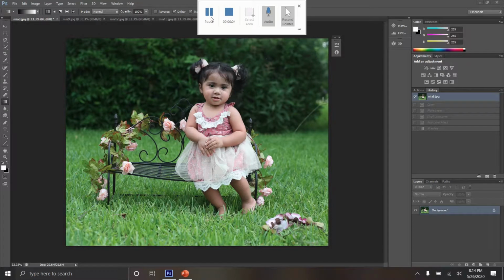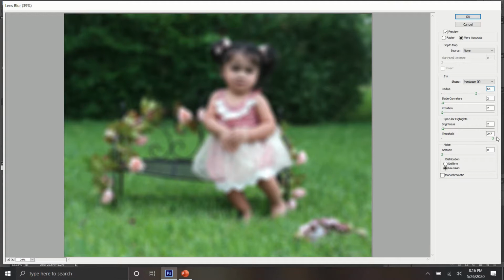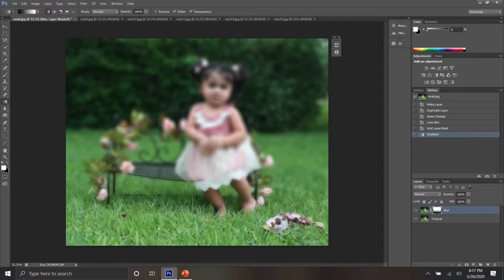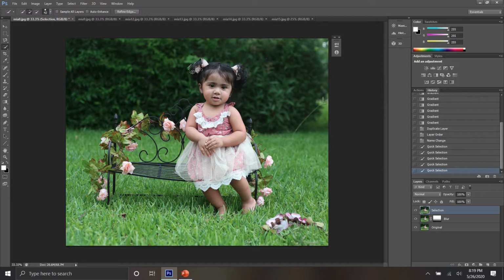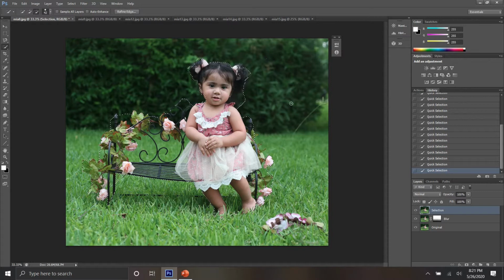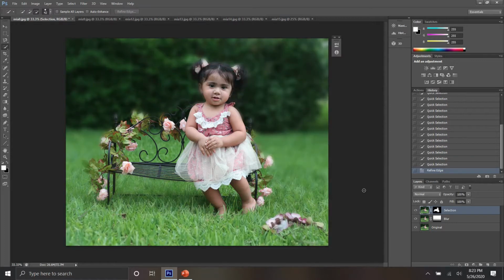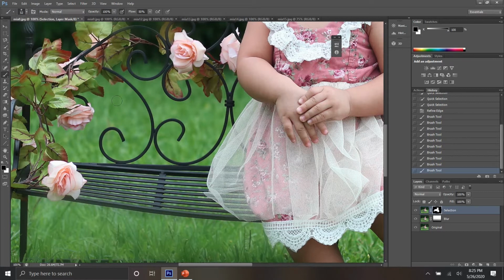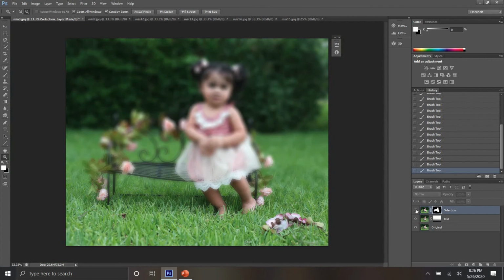How To Blur Background on Image using Photoshop Tutorial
Hello everyone!
Today I want to show you how I edit my images to add a blur to the background. Very fast and simple.